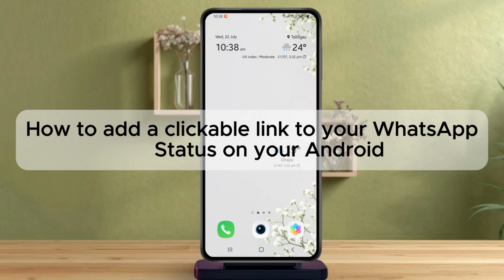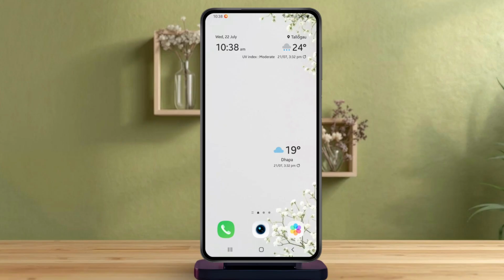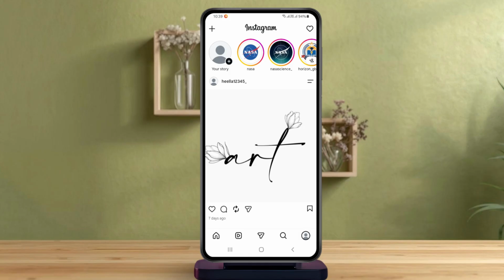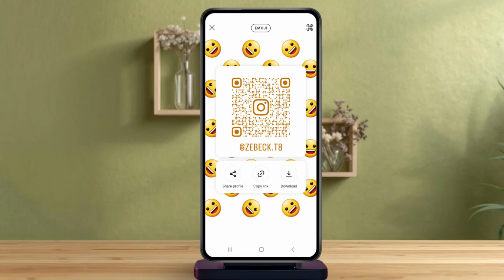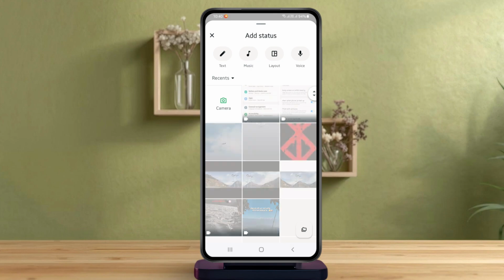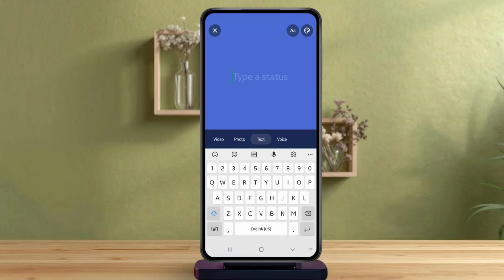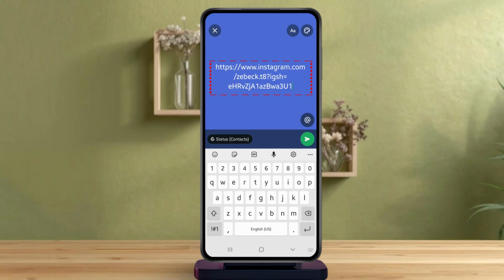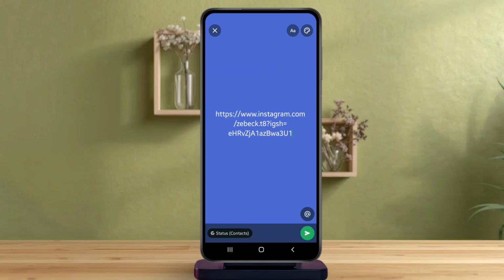How to Add a Clickable Link on WhatsApp Status in Android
Learn how to add a clickable link on WhatsApp Status in Android with this easy step-by-step tutorial. If you want to share a website, blog, or any URL directly in your WhatsApp Status, this guide will show you how to do it quickly.

In this video, you'll learn how to add a clickable link on WhatsApp Status on Android. You'll also discover this WhatsApp Status link tutorial, how to add a website link to WhatsApp Status, use a WhatsApp Status clickable URL on Android, and explore useful WhatsApp tips and tricks in this simple Android WhatsApp tutorial and how-to tutorial.

Timestamps:
0:00 Introduction
0:20 Add a Clickable Link to WhatsApp Status